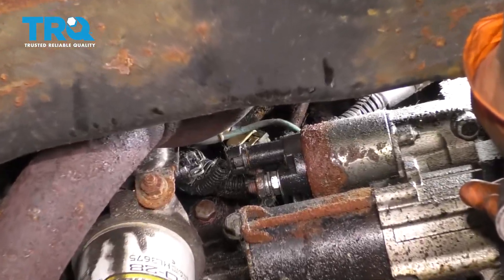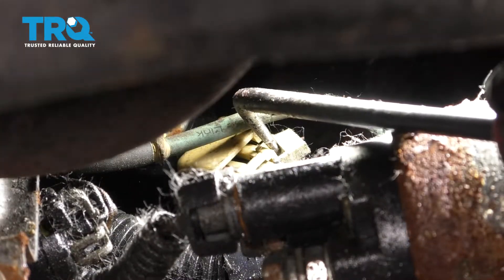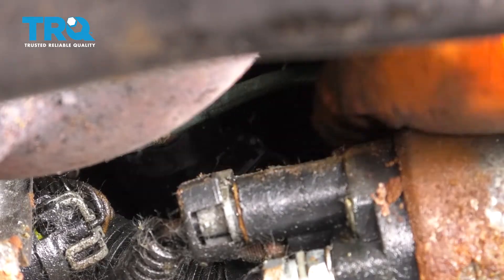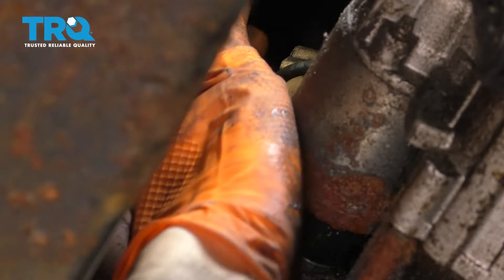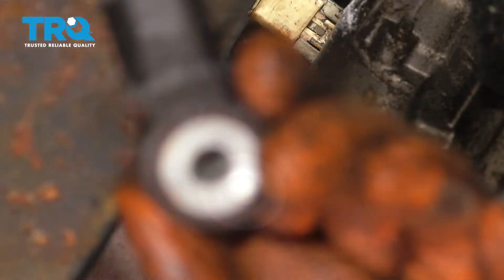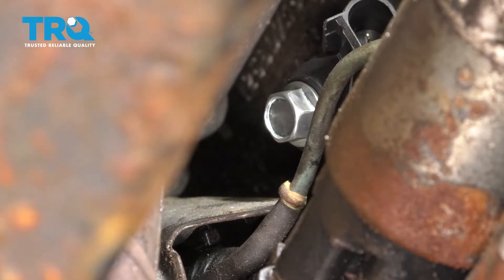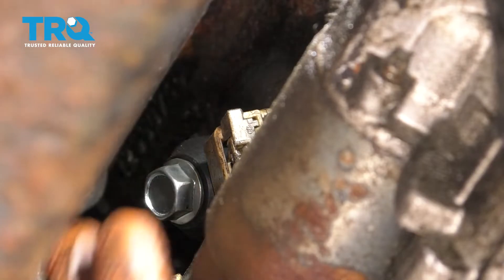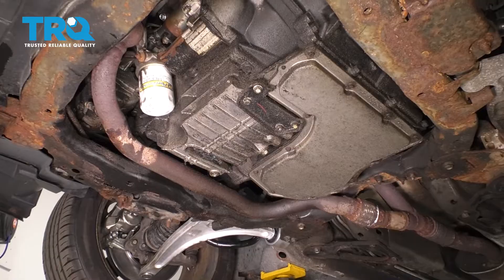How to Replace Knock Sensor 2007-2009 Saturn Aura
A knock sensor monitors your vehicle’s engine for unusual pulsations caused by things such as engine knock. If a sensor is damaged or malfunctioning, the engine may run poorly, inefficiently, or only in a low speed safe mode, and may also trigger diagnostic codes. This video shows you how to install a new knock sensor in your 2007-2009 Saturn Aura.

This repair was done on a 2007 Saturn Aura XE 3.5L Sedan 4-Door FWD Automatic and the process should be similar on the following vehicles:
2007 Saturn Aura
2008 Saturn Aura
2009 Saturn Aura